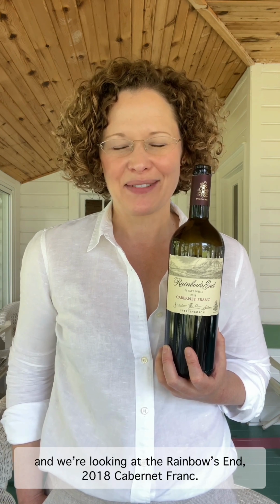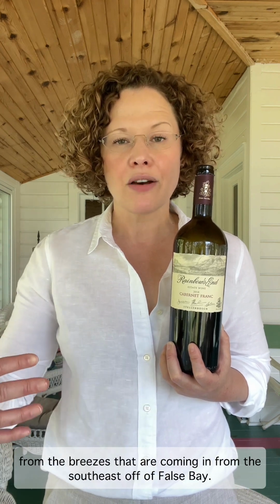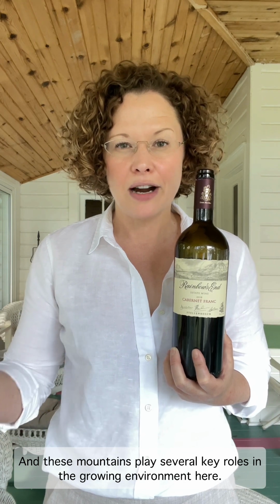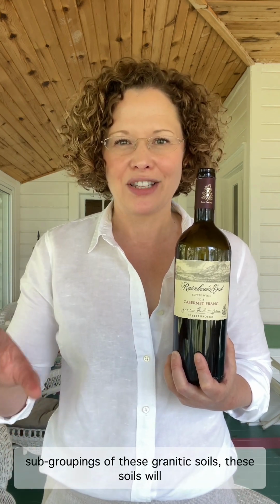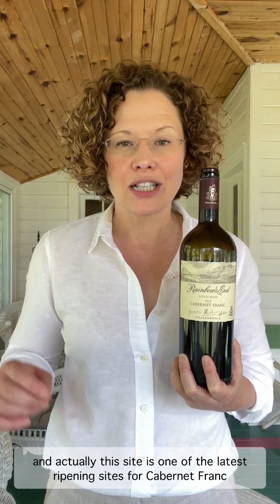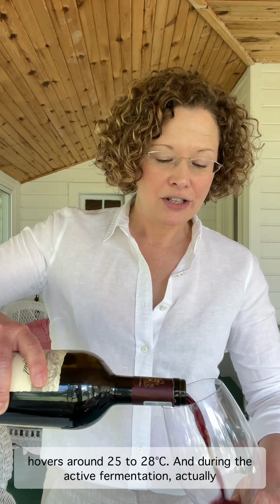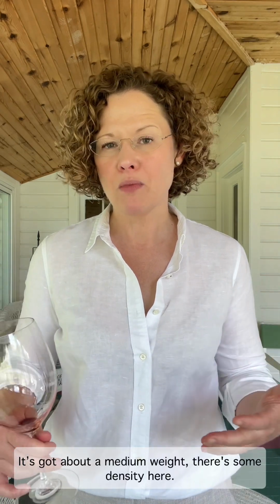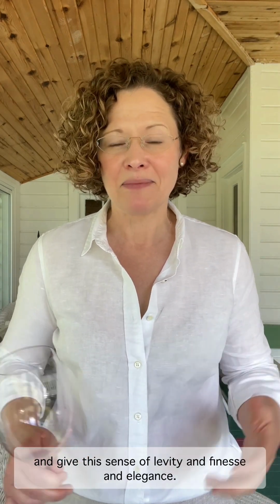Rainbow’s End, 2018 Cabernet Franc, Stellenbosch, South Africa | Cab Franc Chronicles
Cab Franc Chronicles - Your source for all things Cabernet Franc!

Analysis and commentary of the Rainbow’s End, 2018 Cabernet Franc, Stellenbosch, South Africa.

Sadly it is a little difficult to find examples of South African Cabernet Franc in Ontario, but from the examples I've tasted to date, this country is one of the most exciting in the Southern Hemisphere for the variety in my opinion. More and more wineries are making single varietal Cabernet Franc, from regions all across the country.

Rainbow's End began in 1978 when Jacques Mellan purchased a farm in the southern end of the Banghoek Valley. Today, Jacques is joined by his two sons Anton and François, and they are farming around 22 hectares of vines, of which 2.6 hectares are Cabernet Franc. Cabernet Franc has been an important variety for the winery since the beginning, producing their first single varietal Cabernet Franc in 2005. Today, they make 3 examples of the variety including two reds and a rosé.

Stellenbosch is the most historic region in South Africa, and it also is the #1 region in the country for hectares under vine at about 16.5% of all vines planted. The climate of the region is Mediterranean, with moderating influences from the breezes that come off of False Bay, altitude and vineyard aspect. The diversity of microclimates and soils across the region has led to the creation of 7 unique wine wards that  make up the Stellenbosch district.

The wards that are the furthest west in the district, such as Polkadraai Hills, will be one of the coolest, because it receives the strongest influence off of False Bay. The wards in the centre of the region are generally the warmest. Banghoek is the newest ward in the Stellenbosch district, and it is the furthest east, and it also on the cooler side (though not as cool as Polkadraai Hills) because of some key influences.

Banghoek follows the Banghoek River Valley from north to south. The region is surrounded by three major mountain ranges: the Simonsberg Mountains to the north, the Jonkershoek Mountains to the southwest and the Groot Drankenstein Mountains to the southeast. These mountains are extremely important for defining the region's climate. They create vineyards at elevation, around 400-500m above sea level. They also cast shadows on the vineyards at key moments during the day to provide essential shading from the intense sunshine. The mountains also help to funnel in the cool breezes from the southeast, and the dry breezes from the north, which help to moderate conditions. The region receives a high amount of precipitation, about 1000mm annually, so these breezes help to provide essential ventilation in the vineyards and reduce disease pressure. The soils that dominate the region are generally derived from granite, with a good balance of moisture retention capacity and drainage.

The Rainbow's End vineyards are in the southern end of the Banghoek Valley in the foothills of the Jonkershoek Mountains. The two blocks for this wine are on north-facing slopes at elevations of around 450 to 550m above sea level. The soils are known as red oakleaf, which is a sandy clay-loam soil. The vines were planted in 2001, and its a 1.34ha block. This site is actually one of the latest sites for ripening Cabernet Franc in the Stellenbosch district.

For the winemaking, the fruit is hand-harvested and all destemmed. The berries undergo a cold soak for about 3 days, fermentation is in open top tanks, with selected yeast, with a temperatures of around 25-28C. They will do punch downs during the first third of fermentation to aid extraction. It is a combination of free run and press wine. Aging is in 225L oak barrels, 30% of which is new.

While still relatively early in the region's history, Banghoek is emerging as a special region for Cabernet Franc in South Africa. A number of wines from the region are receiving very positive accolades from local and international press, and several wineries are putting a strong emphasis on the variety in their vineyards. So this region is one to put on your radar for Cabernet Franc!

0:00 Intro/Overview
0:52 Stellenbosch district overview
2:33 Banghoek ward overview
3:29 Banghoek growing environment
5:52 Soils!
6:21 Cabernet Franc and the Banghoek W.O.
6:58 Rainbow's End vineyards
8:40 Winemaking
9:42 Banghoek name origin and history
11:07 Tasting notes

Website in progress with a full write up and tons more content.
Originally posted to Instagram August 1, 2022.

Key wine facts below:

Producer: Rainbow’s End
Region: Coastal Region
District: Stellenbosch
Ward: Banghoek
Soil: red oakleaf, a granite-derived sandy-clay loam
Alcohol: 14.5%